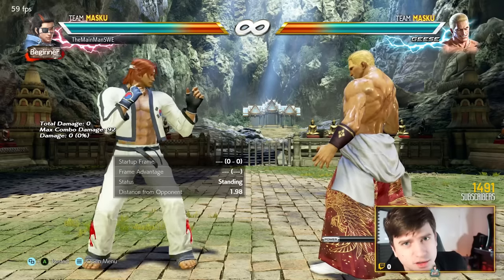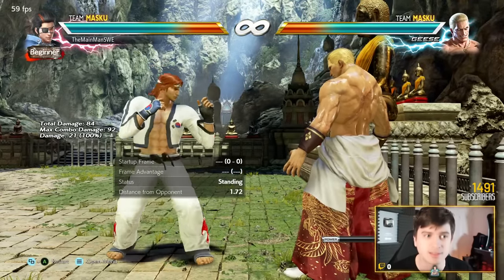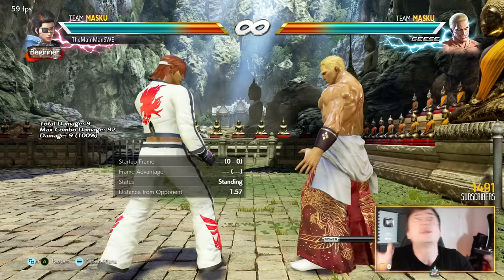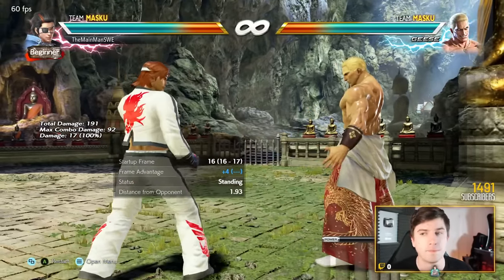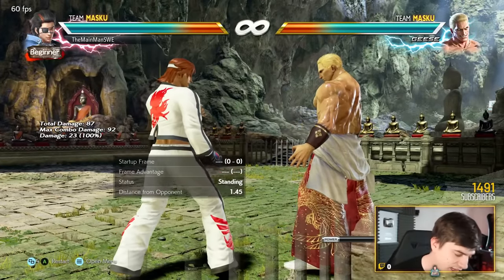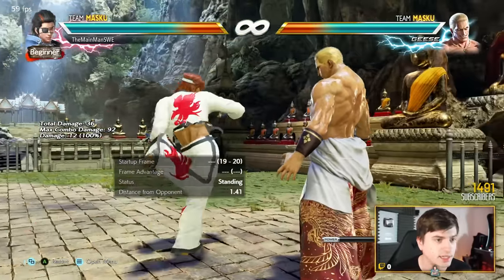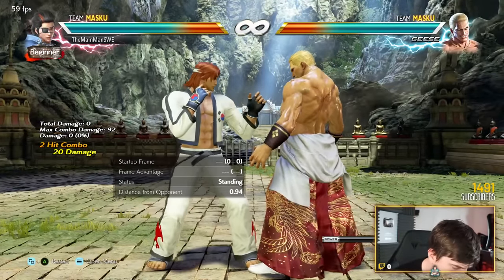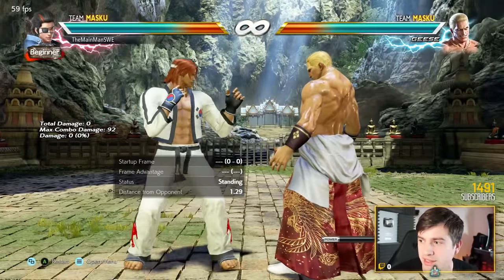How to Play & Beat Hwoarang | 8 Min Guide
0:00 Unique Pressure & Chaining Stances
1:41 Insane Frames
2:46 Classic Mix-Ups
3:53 Initiate Dance of Death
4:43 Strong Defensive Options
5:48 Additional Tips
7:30 Punishment
8:07 How to Counter Hwoarang